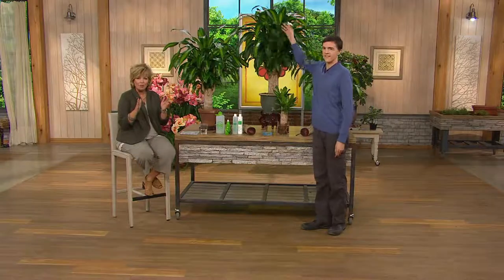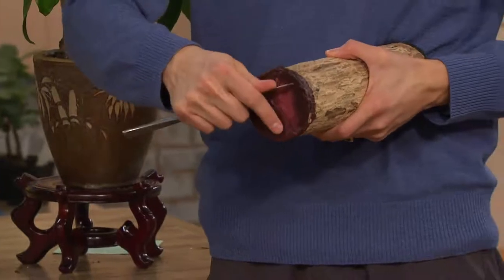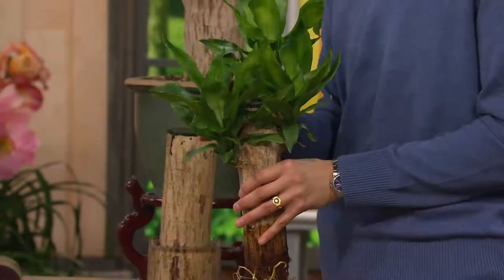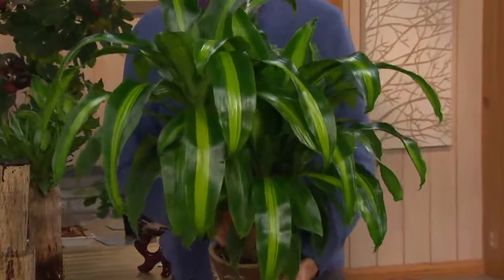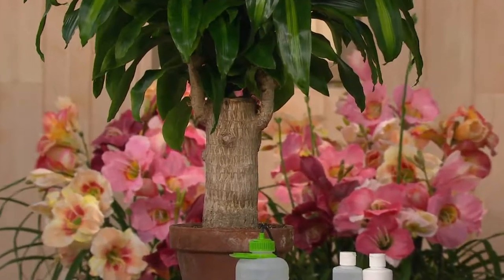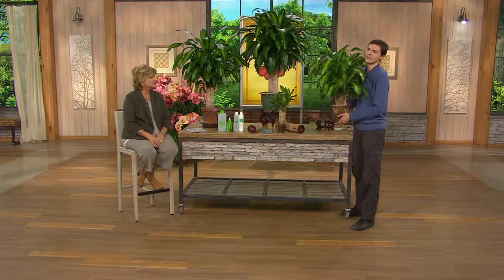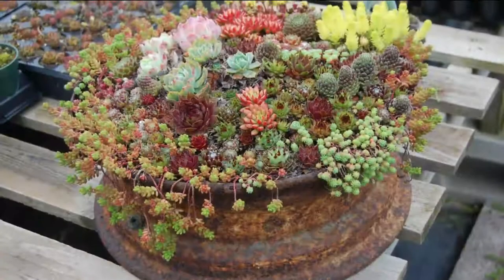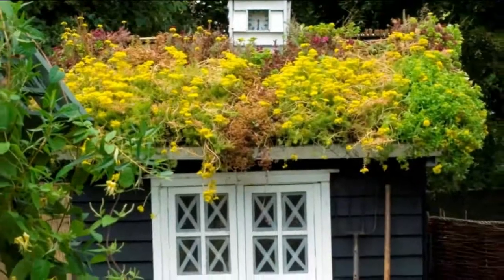Roberta's Oriental Totem Pole with Mary Beth Roe